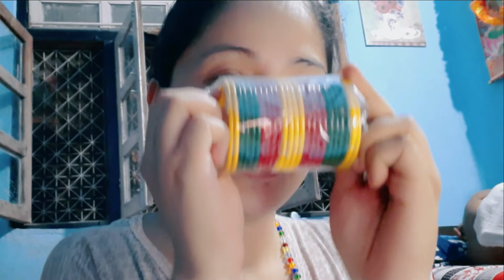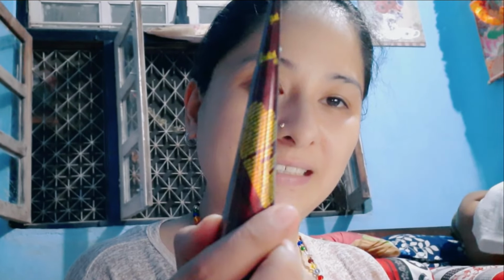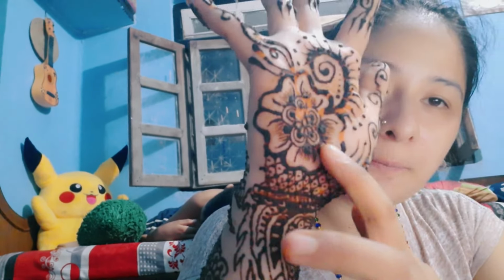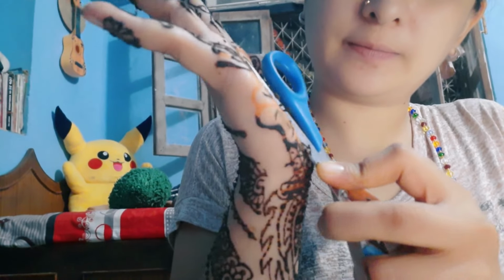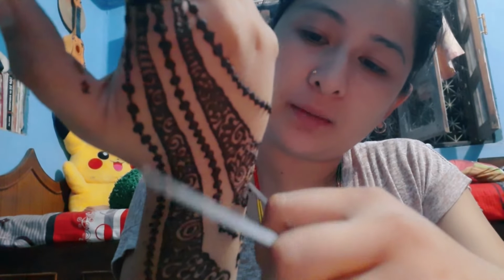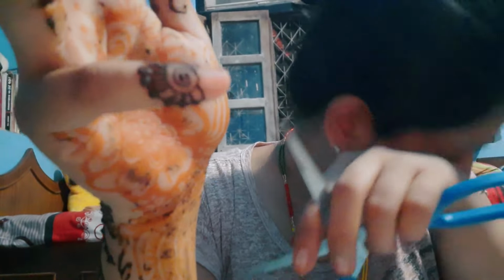NePhil Diary||Bakit nagpapatattoo ang mga babae dito sa Nepal kada taon???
You can follow me through:-

Messenger: Marvie M. Ranabhat